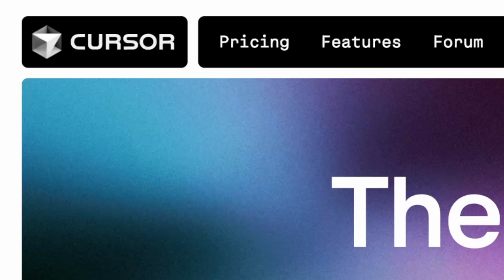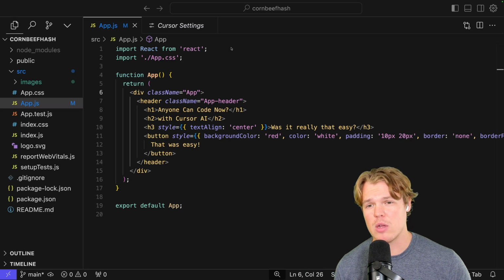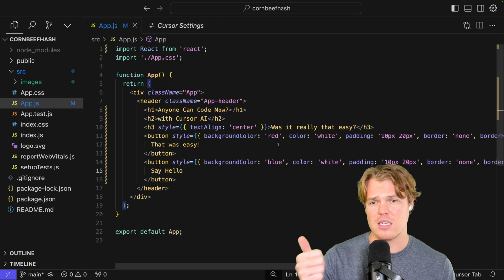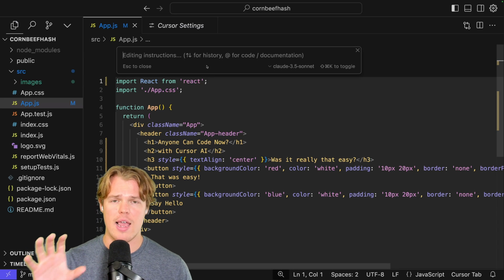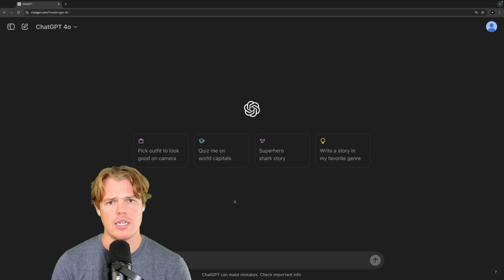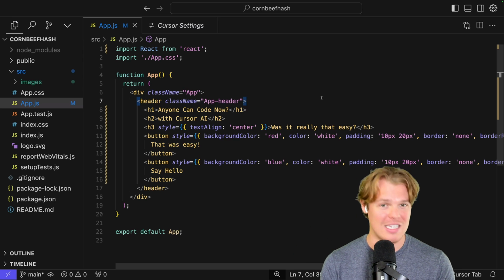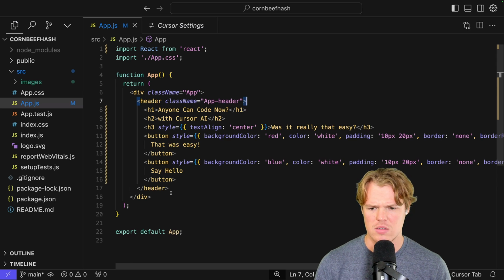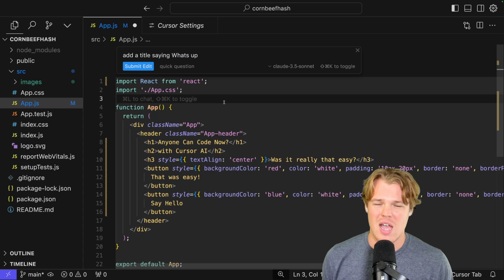Which Is Better at Coding? Cursor AI or ChatGPT For Programming Comparison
For a step-by-step beginner's guide on setting up Cursor AI and launching a live, searchable website—perfect for those who've NEVER coded before—check out my 30-minute tutorial: